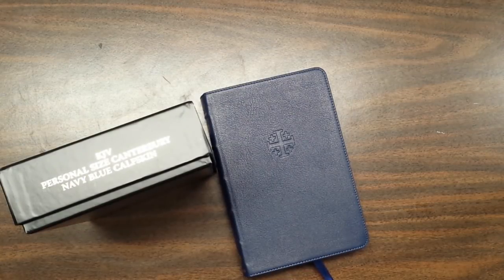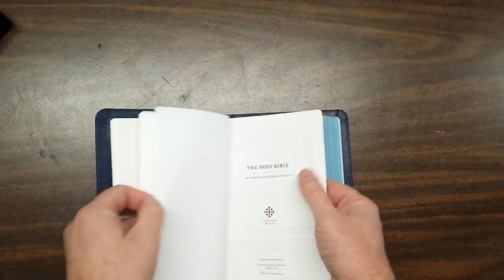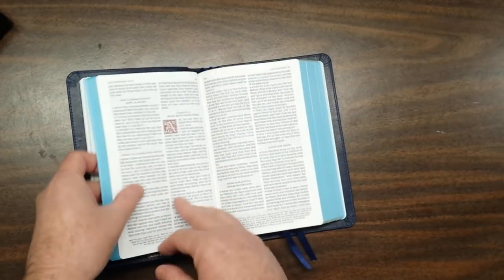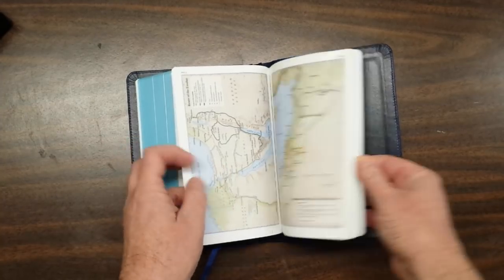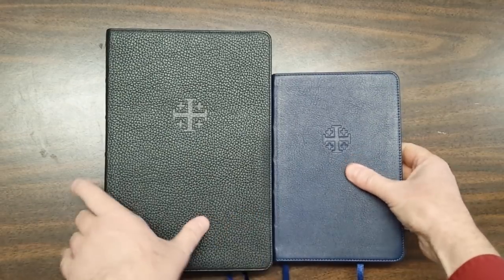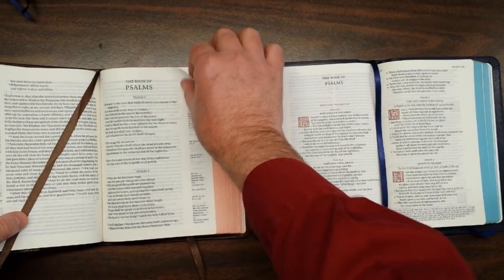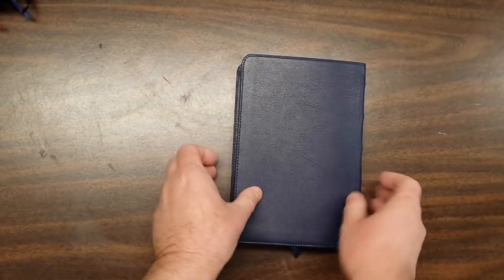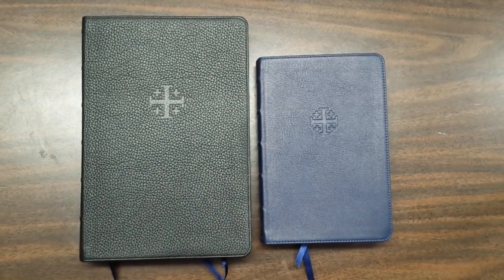Schuyler Personal Size Canterbury Bible KJV Review with Comparisons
At 5:12 I mentioned the regular Canterbury is 38gsm, I meant to say 36.

You can purchase this Bible in calfskin or goatskin at EvangelicalBible's

If there is a Bible you'd like us to review please send a message.

This Bible was purchased for review.